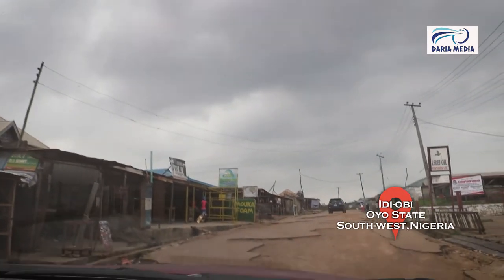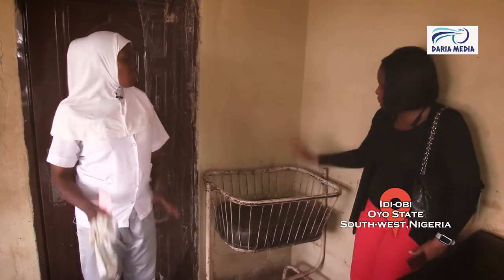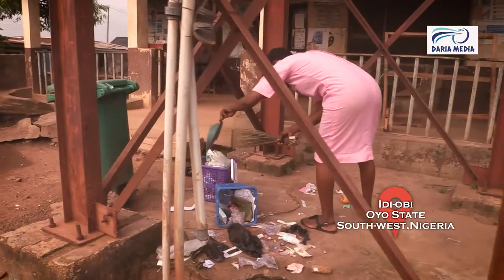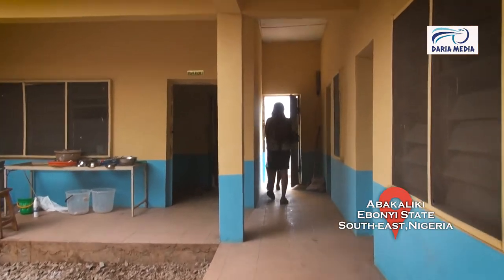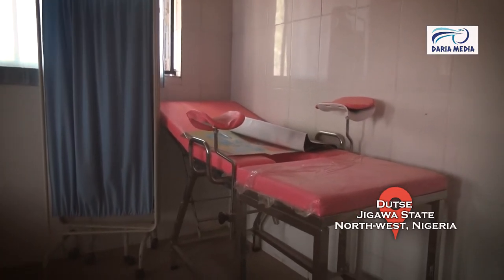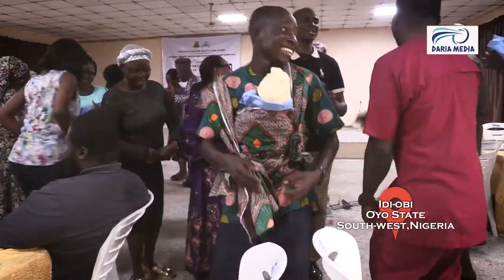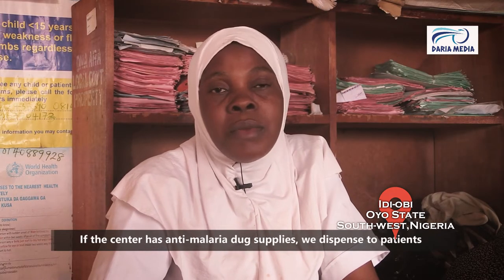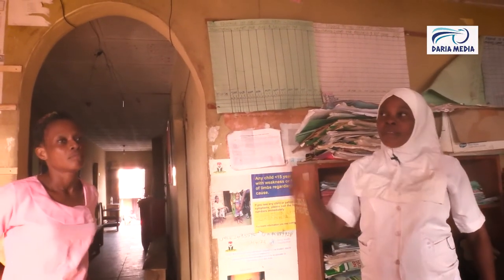Primary Health Care Documentary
The Searchlight crew examined in depth the primary healthcare centers in Nigeria paying particular attention to the state of the labour rooms and the facilities catering to populations served in different communities.  In this report that fields Oyo, Ebonyi, and Jigawa states, you’ll discover the level of work done by the NPHCB and the extent needed for a safe healthcare delivery for all